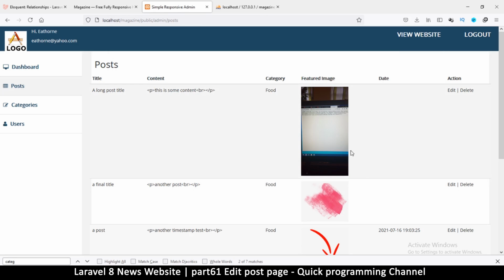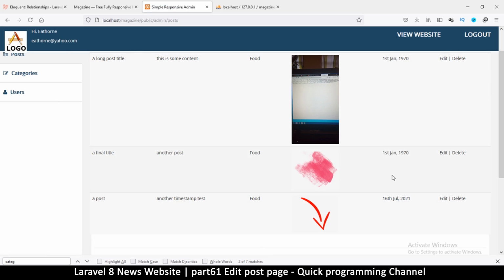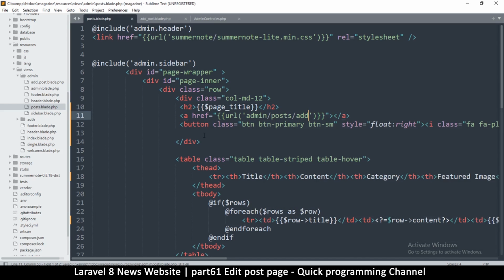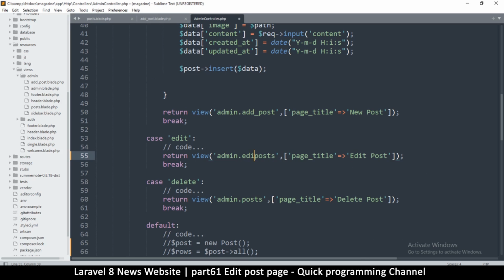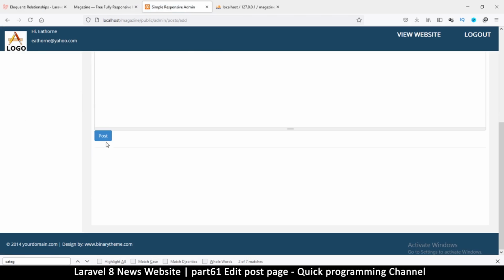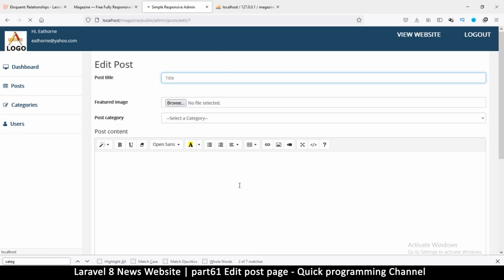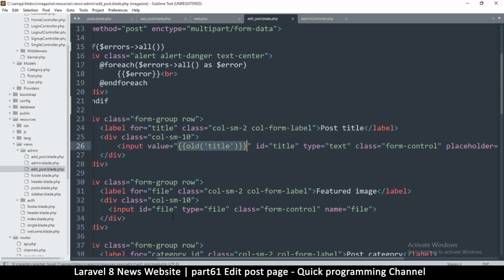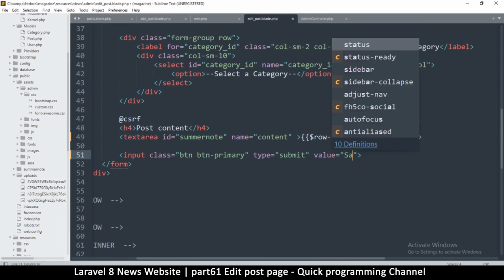#61 Laravel 8 News Website | Edit post page | Quick programming tutorial